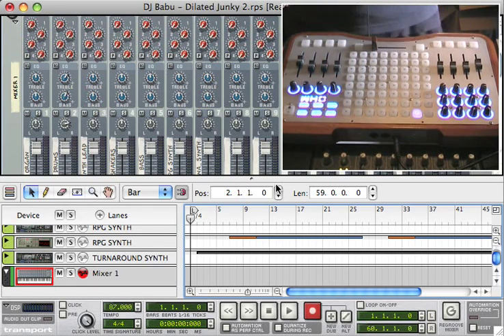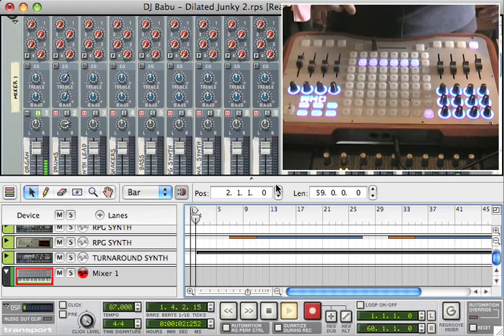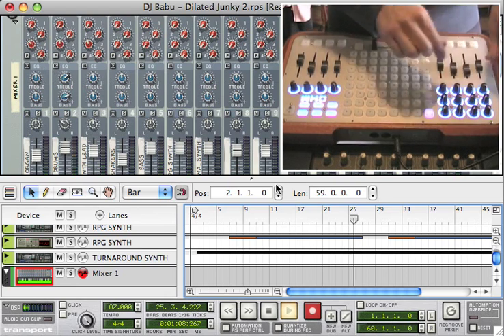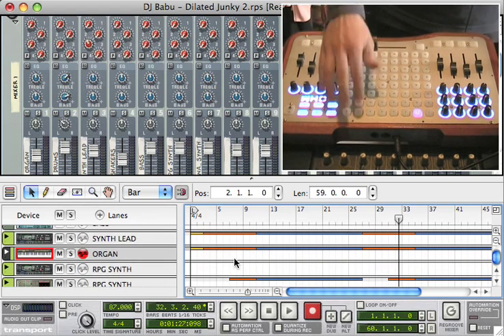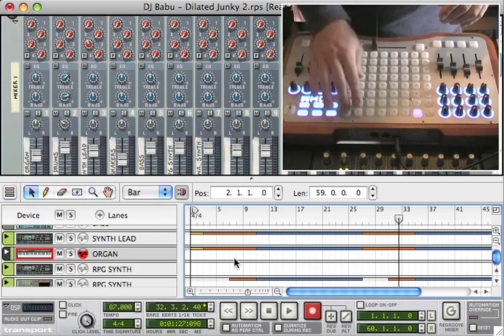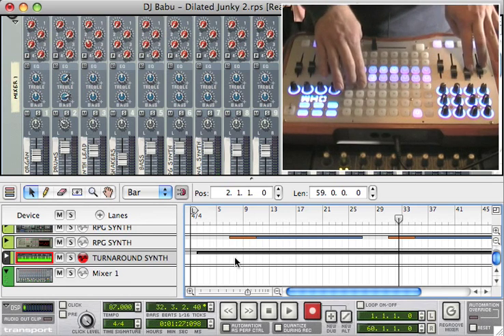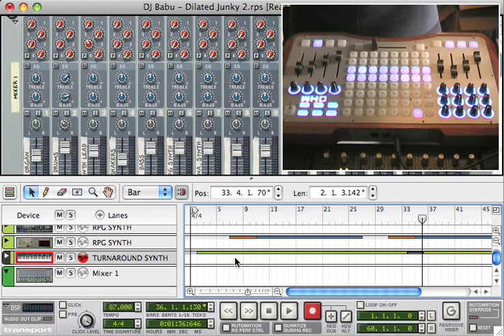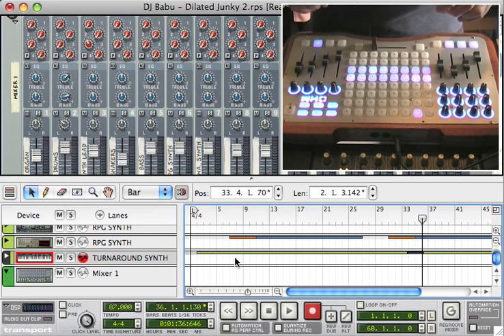The Ohm64 midi controller and Reason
This video gives a quick demo of using Propellerheads Reason and the Ohm64 midi controller using the custom mapping.

Every Reason device is mapped to the Ohm64's vast control surface, including some clever keyboard tricks that will make making music much easier.